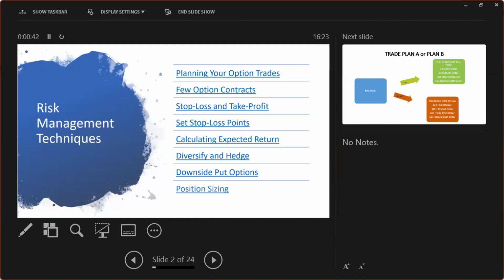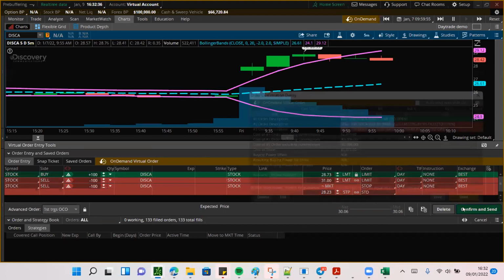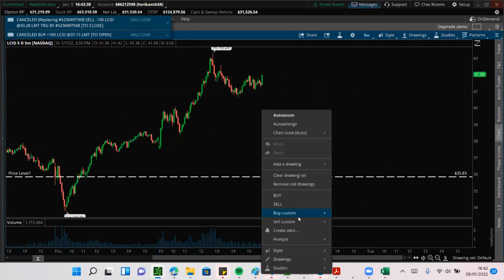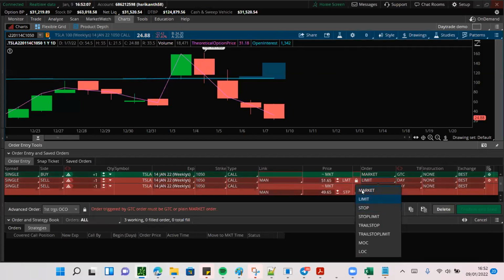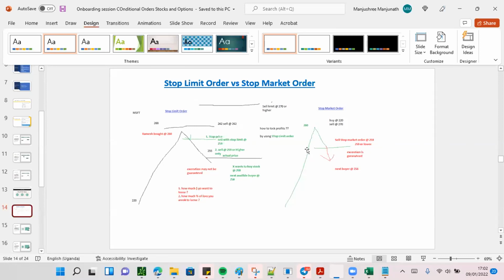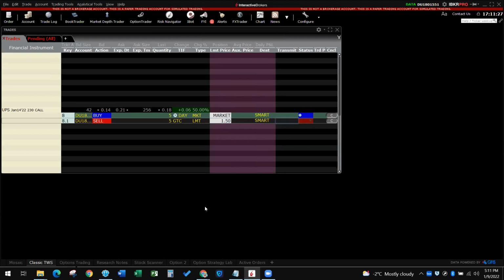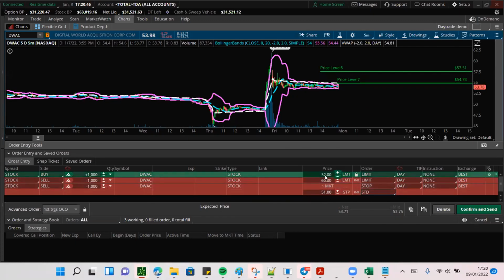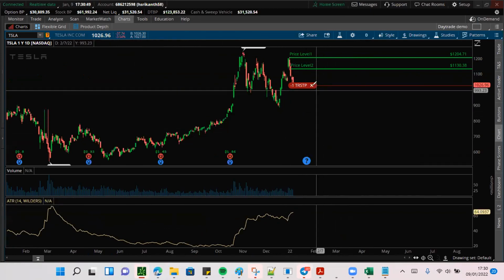How to place Conditional Orders in TOS and IBKR